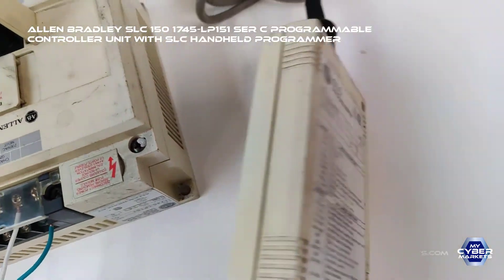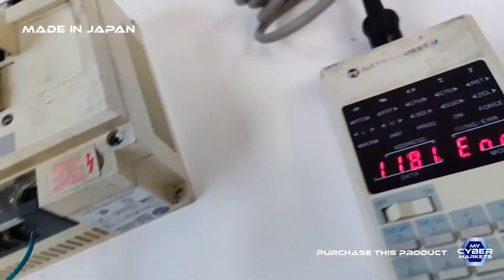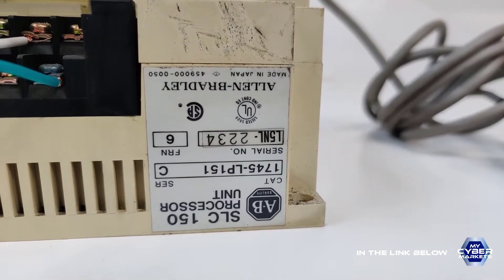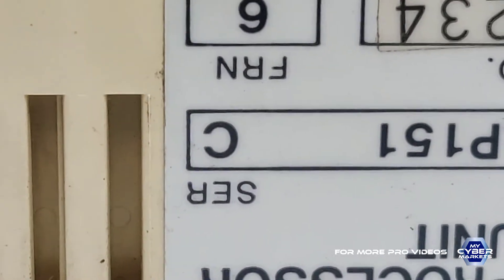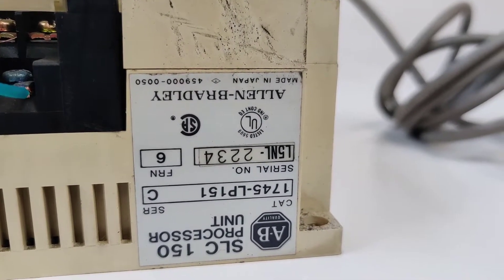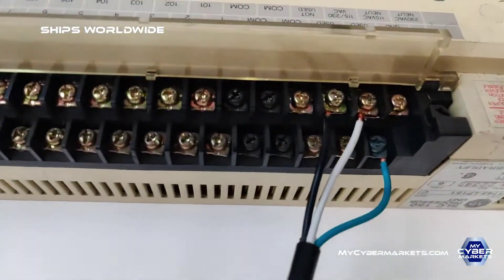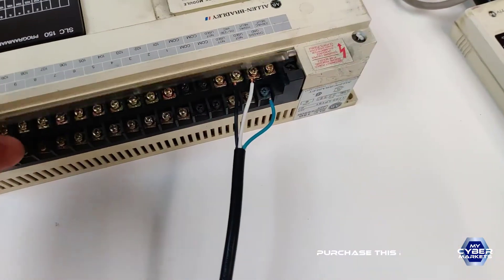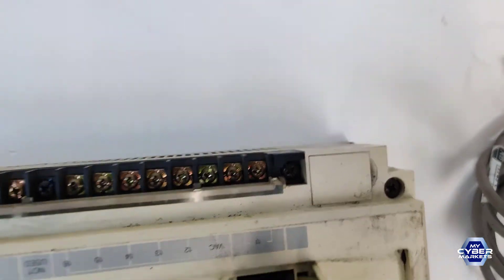Allen Bradley SLC 150 1745-LP151 Ser C Programmable Controller w SLC Programmer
PRODUCT DESCRIPTION
Allen Bradley SLC 150 1745-LP151 Ser C Programmable Controller Unit with SLC Handheld Programmer
PURCHASE THIS PRODUCT
We are resellers of high-quality industrial and government surplus products made in the USA. We ship to over 65 countries.
Shop  more products .